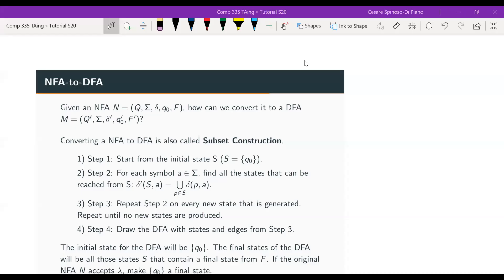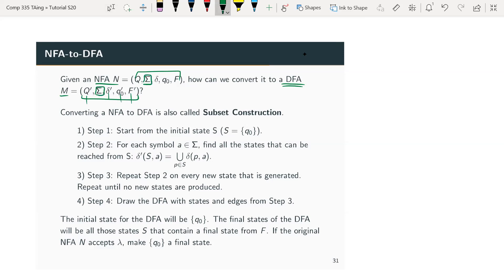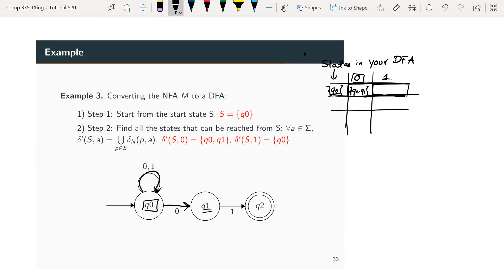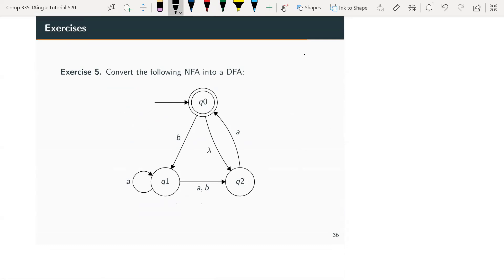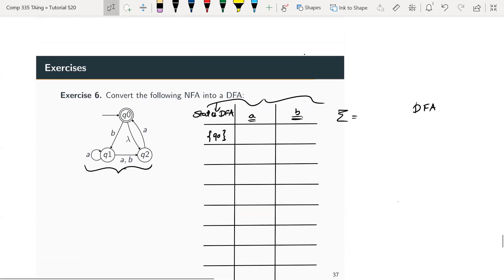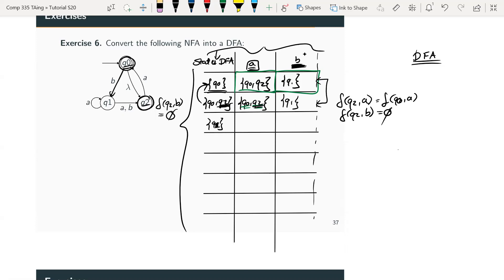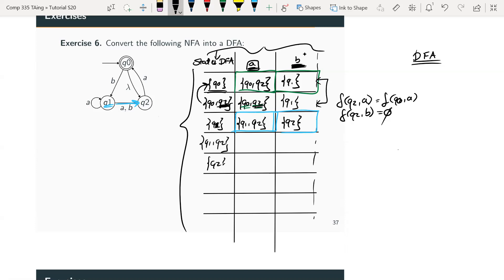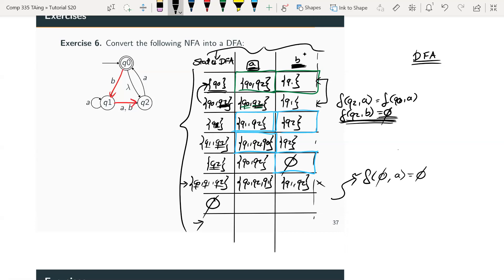Tutorial 3 - NFA to DFA conversion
In this video I discuss the conversion algorithm which takes an NFA and converts it into an equivalent DFA.